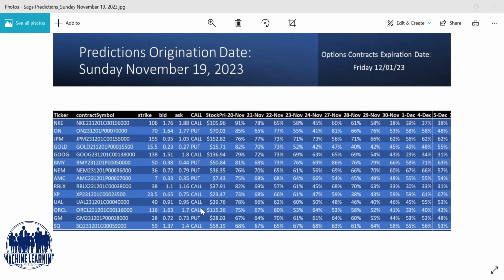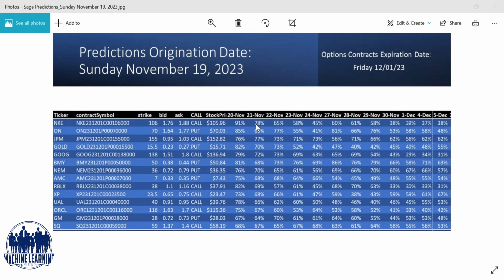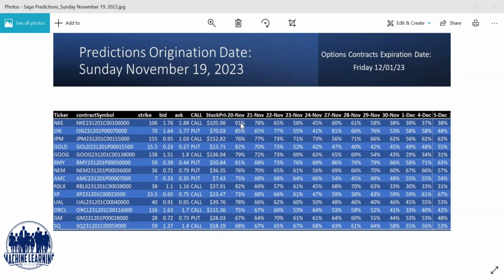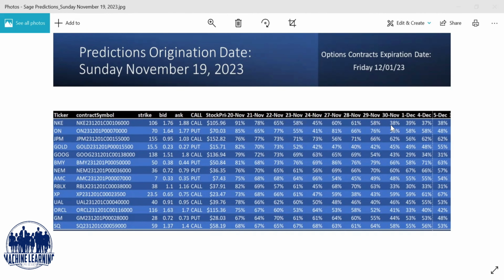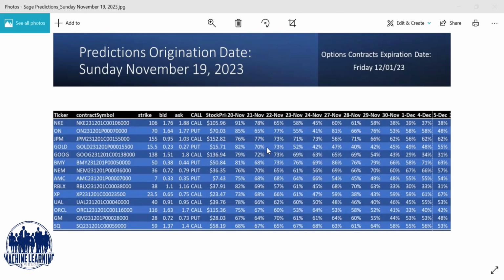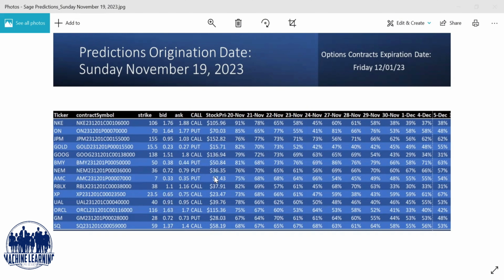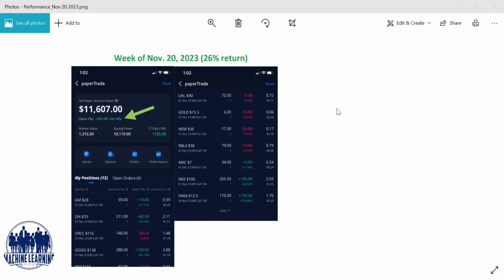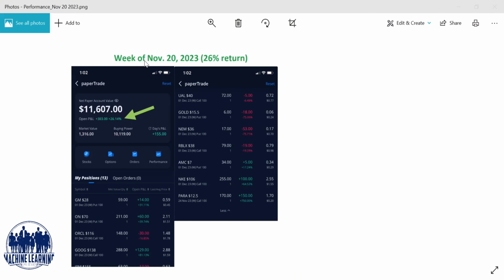Machine Learning Predictions for Stock Options Trading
Hi everyone, we are back with improved models. In this video I’ll walk you through the predictions, show you how to use them, and go over performance. Sign up to receive next week’s predictions